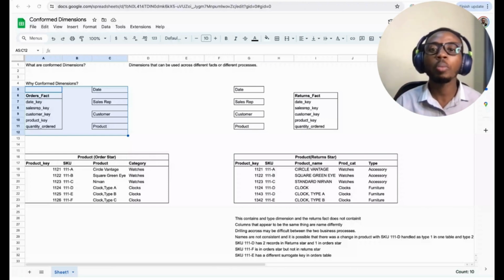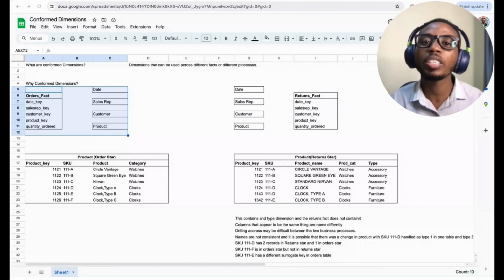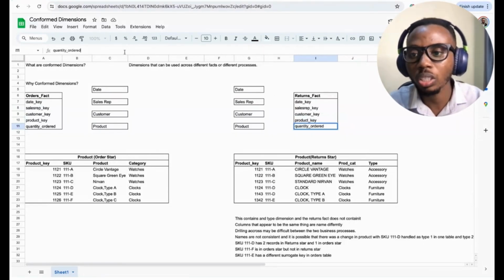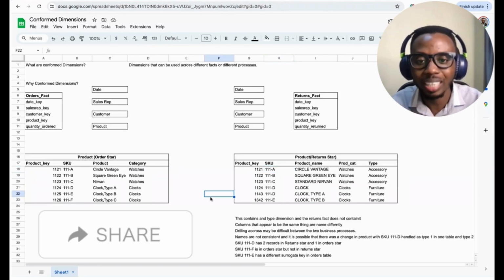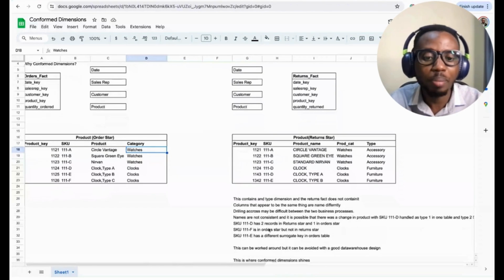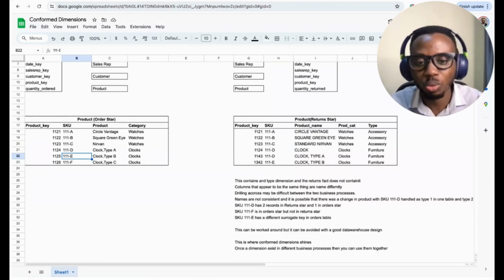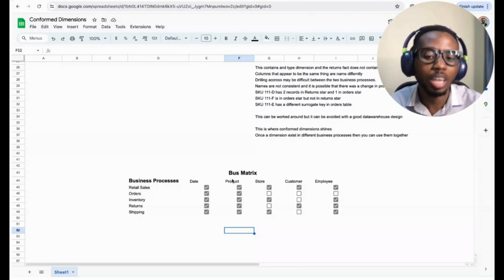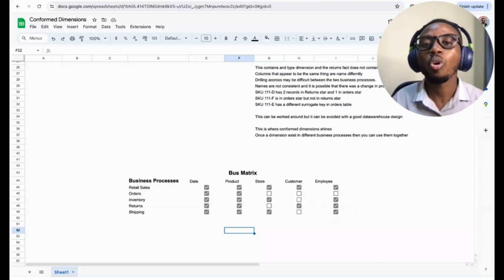What are Conformed Dimensions? | Dimensional Modelling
Hello fam, on this video we talked about what conformed dimensions are, why they are needed and how to use the bus matrix to identify your conformed dimensions. Understanding conformed dimensions will help you design a data warehouse that really breaks down silos and creates a single source of truth between your business processes and the contexts in those processes.

Chapters
00:00 Introduction
00:53 What are conformed dimensions?
01:50 Why Conformed dimensions?
08:31 Bus Matrix